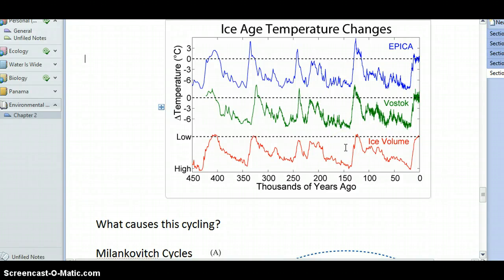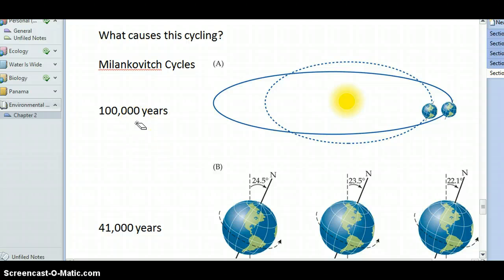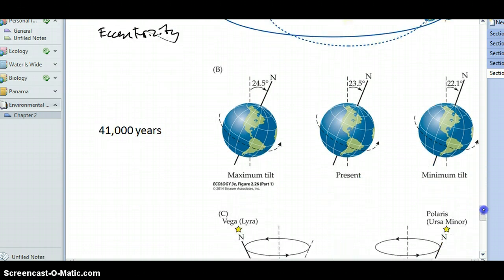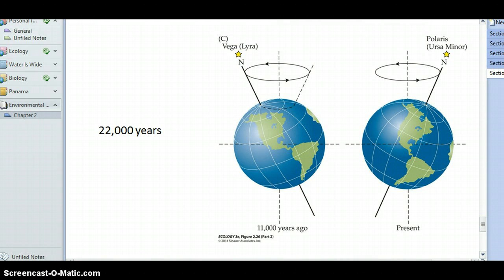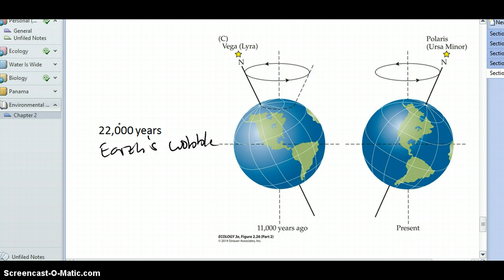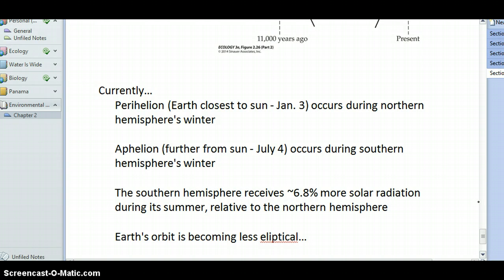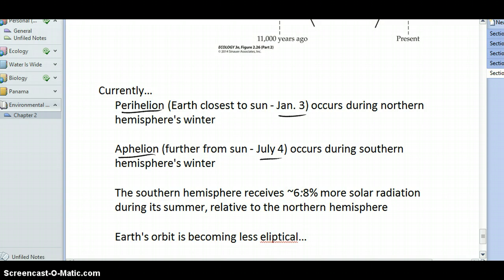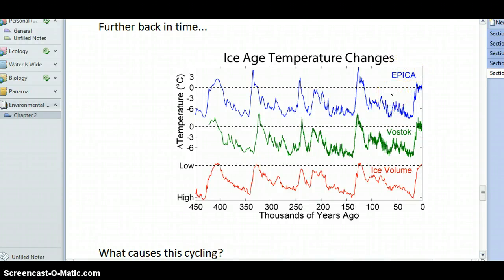Env Science - Chapter 2 - Video 5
Discussion of long-term changes in the climate